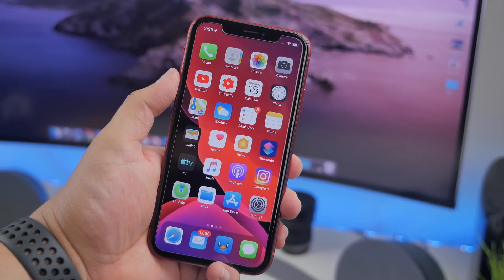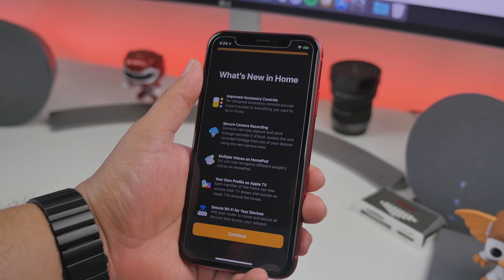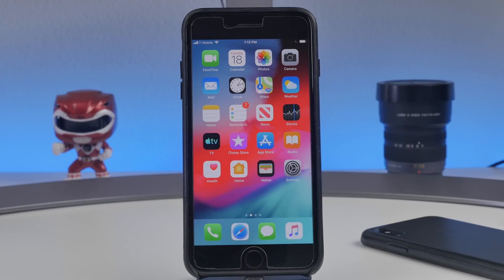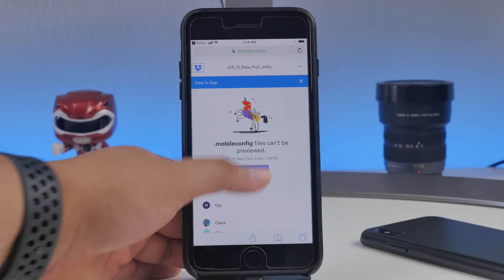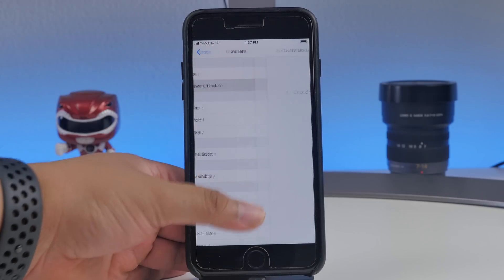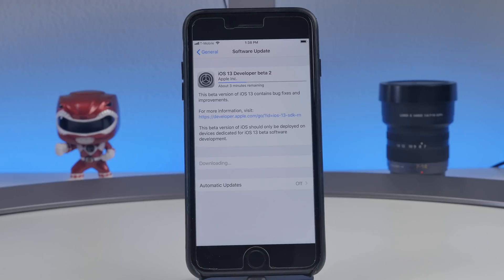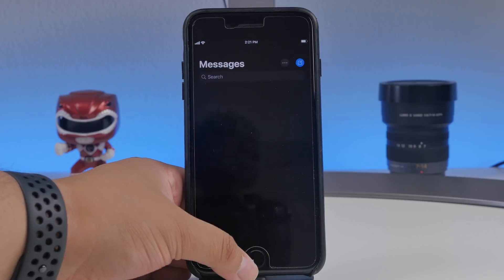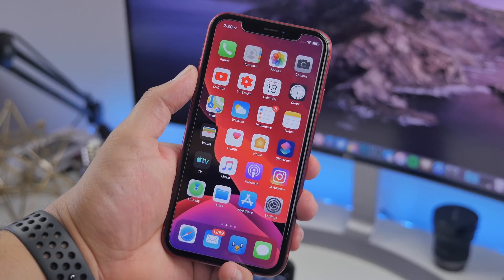iOS 13: How to Easily Install For FREE (No Computer Needed!)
How to install iOS 13 beta 2 fast and easy on your iOS device without a computer or developer account! Apple released iOS 13 beta to developers only and this video will show you how to easily install it without being a developer on your iPhone, iPad, or iPod touch! What is your favorite iOS 13 feature(s)?!

➠ iOS 13: New Features & Overview!